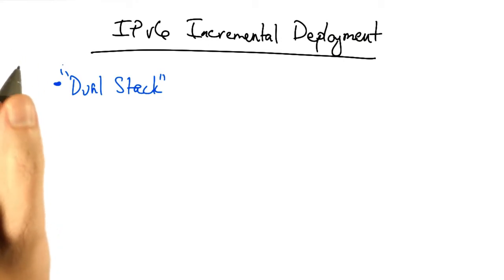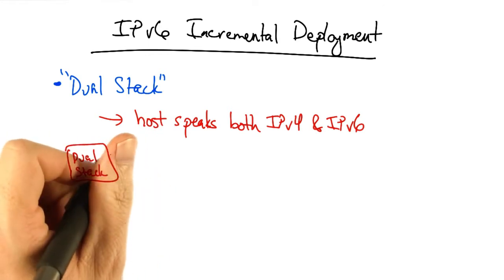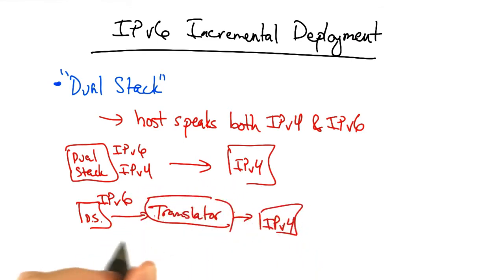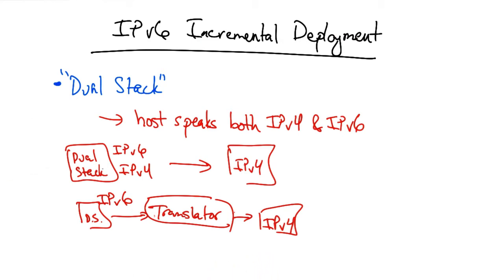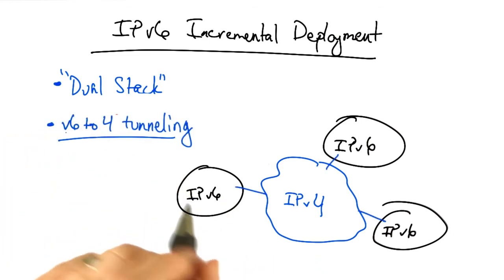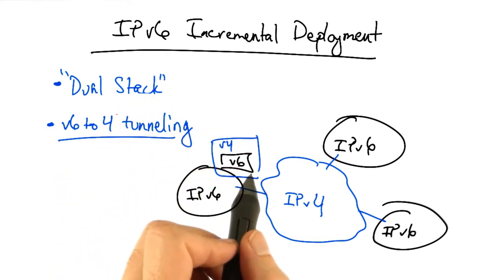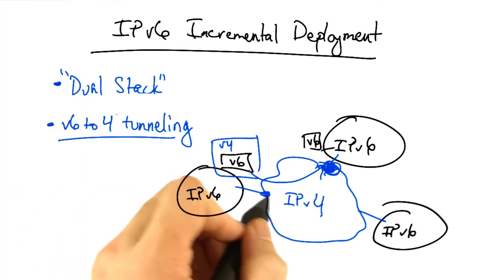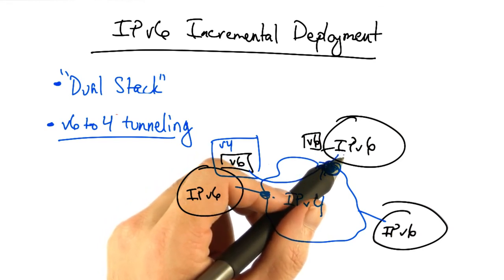IPv6 Incremental Deployment